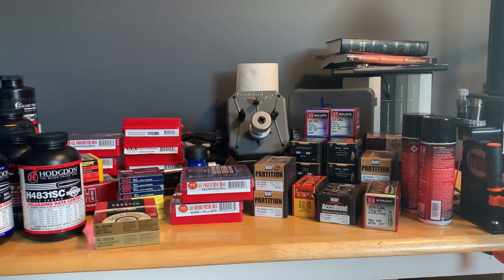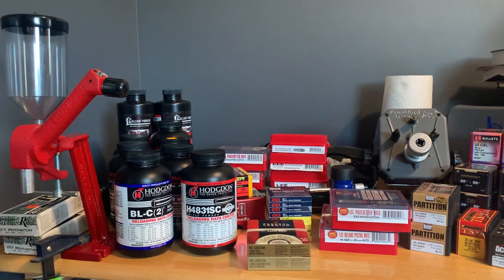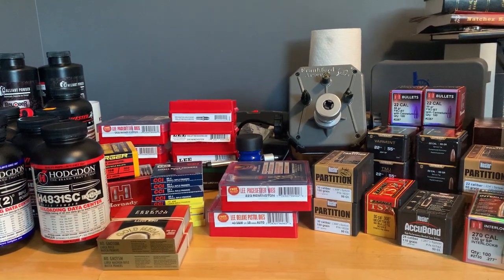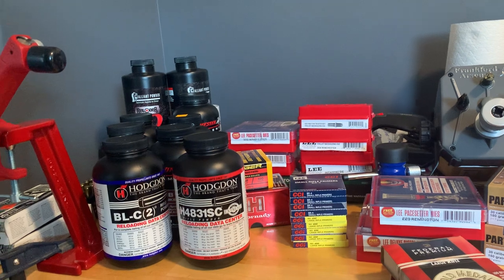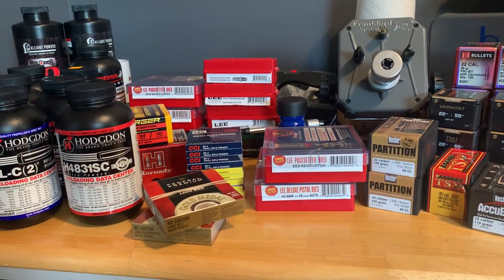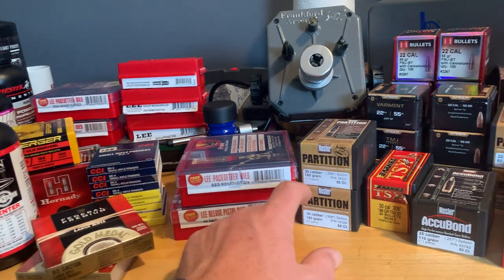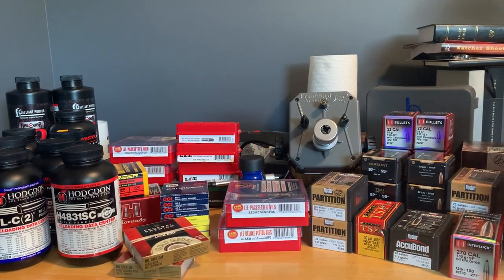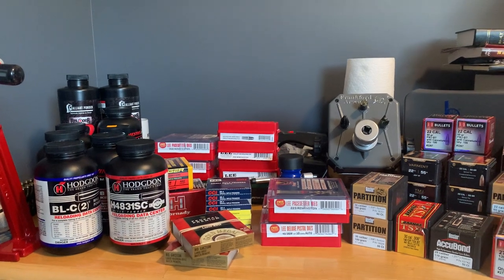6 Tactics for Buying Reloading Supplies and Ammo During the Shortage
I wanted to share some methods that I've been using to buy ammo and reloading gear during the shortage.  Don't be a victim to price gouging!